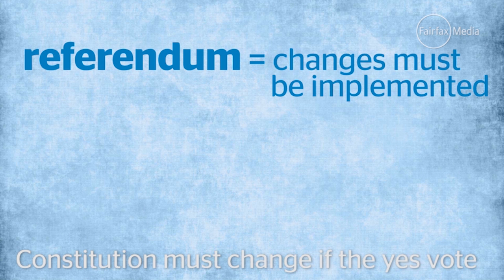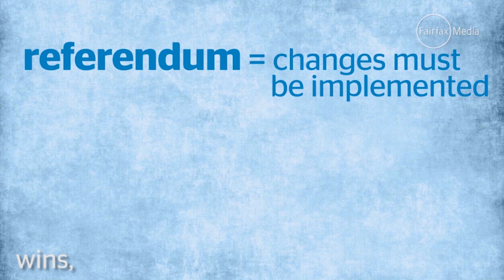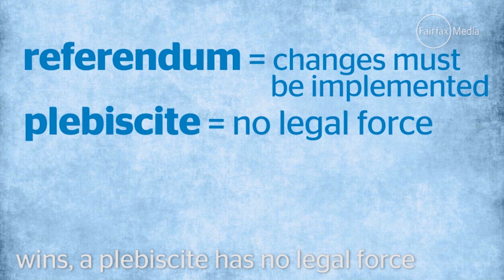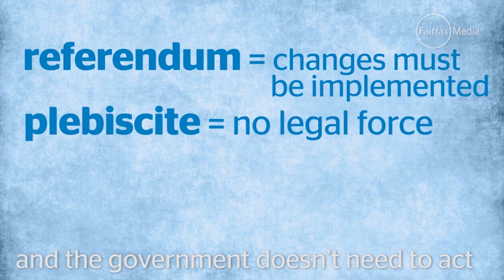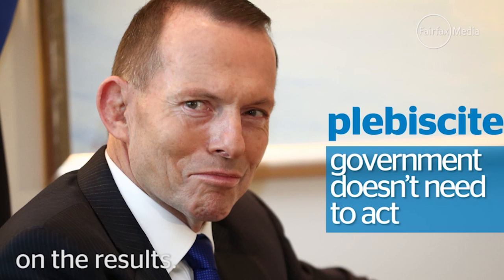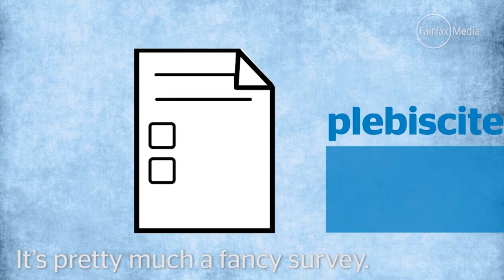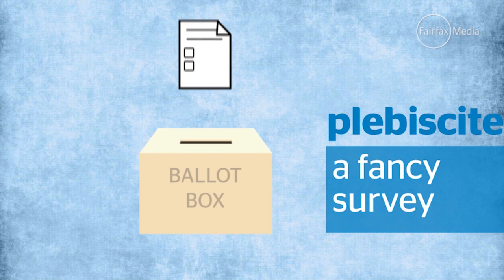What is a plebiscite?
Australia may have a plebiscite over legalising same-sex marriage, announced Tony Abbott. But what is the definition of "plebiscite"?